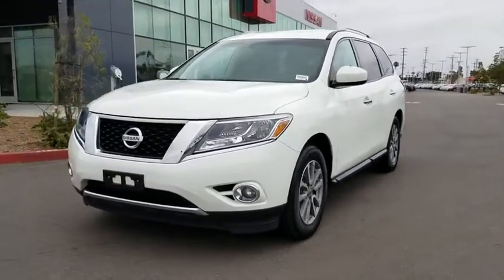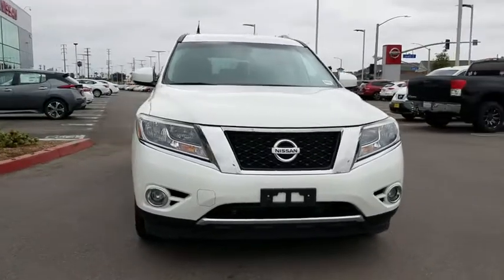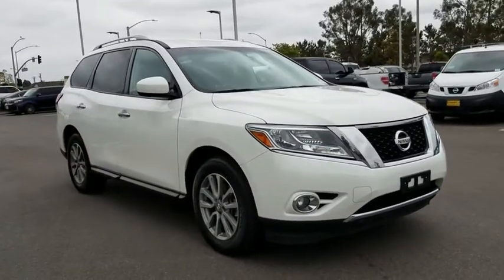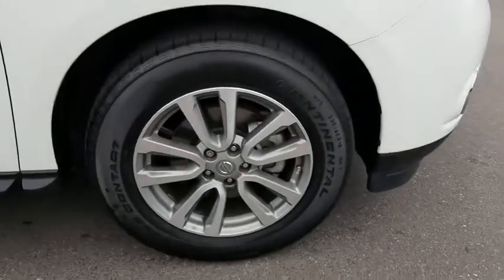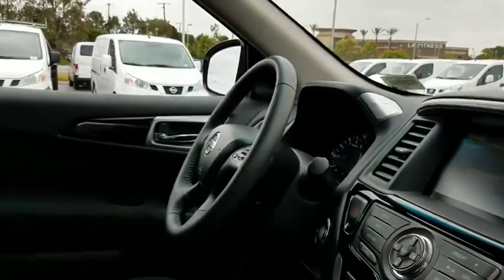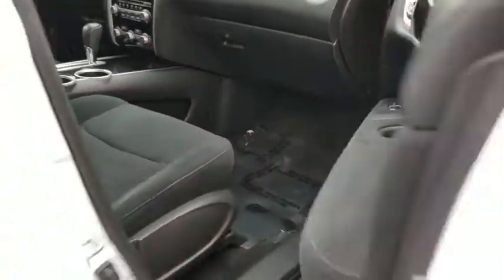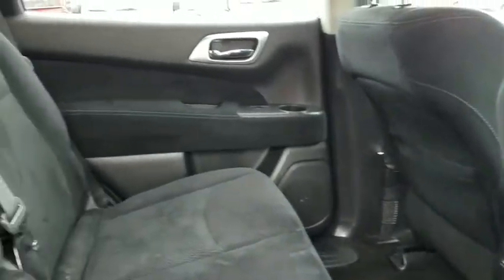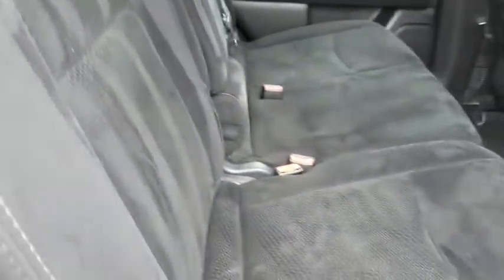2016 Nissan Pathfinder Cerritos, Los Angeles, Buena Park, South Bay, Downey, CA PD03277N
Glacier White Used 2016 Nissan Pathfinder available in Cerritos, California at Downey Nissan. Servicing the Los Angeles, Buena Park, South Bay, Downey, CA area.

Downey Nissan
7550 Firestone Blvd

NISSAN CERTIFIED PRE-OWNED !!!Recent Arrival! CARFAX One-Owner.